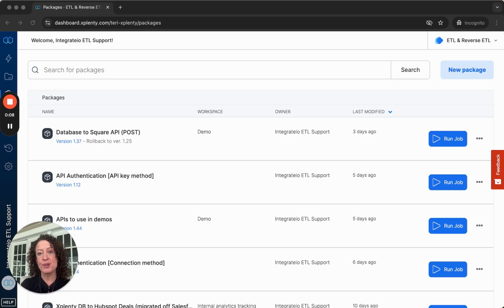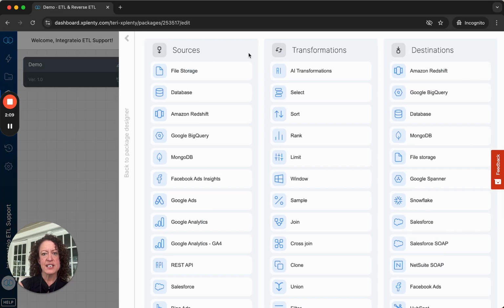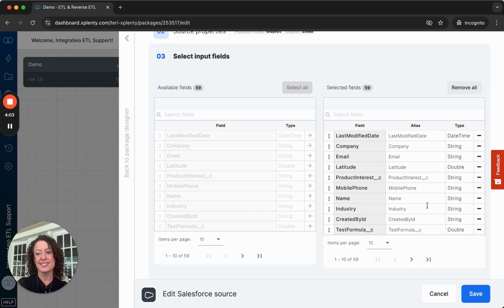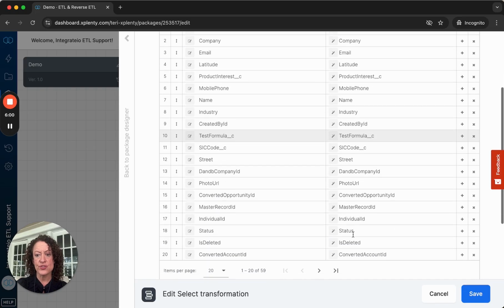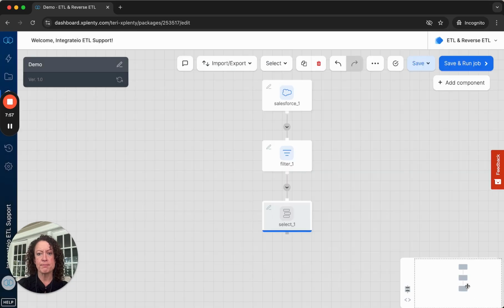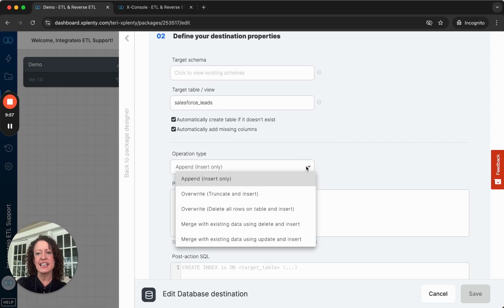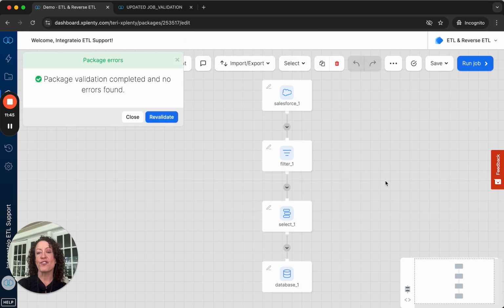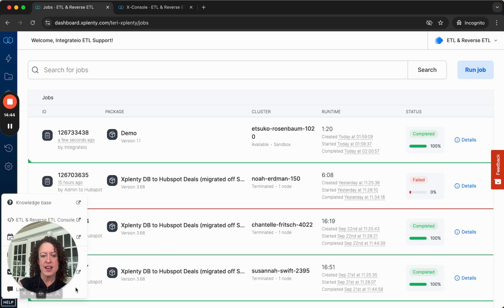Integrate.io - Building a Dataflow Package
Welcome to Getting Started with Integrate.io!

In this video, you will learn how to build a Dataflow Package in Integrate.io from scratch using a step-by-step visual interface. This video walks you through connecting sources, adding transformations, and deploying your first ETL pipeline.

Integrate.io gives data-savvy business users full control over their data pipelines - no engineering required. Build fast, governed, scalable workflows with flexible options from code-free to code-based setups. Ingest data from anywhere, transform it, load it where it’s needed, and orchestrate everything in one unified platform - for a fixed-fee price.

📚 Follow along and learn at your own pace!